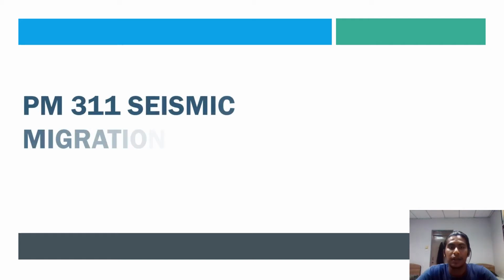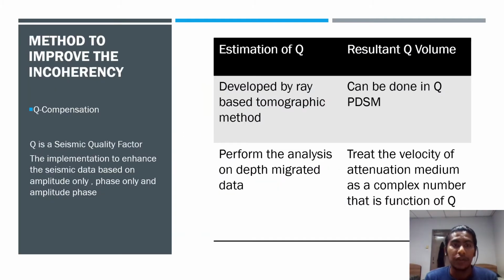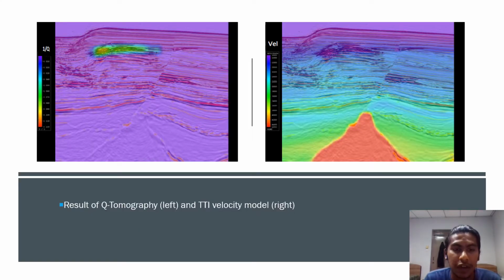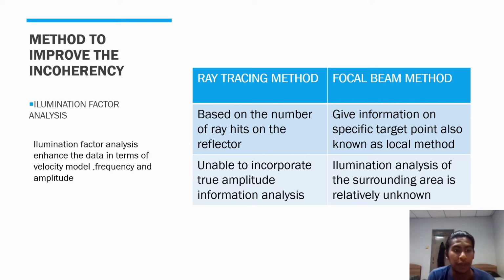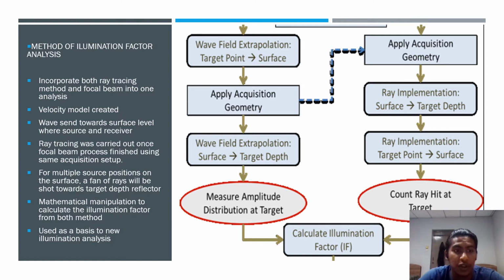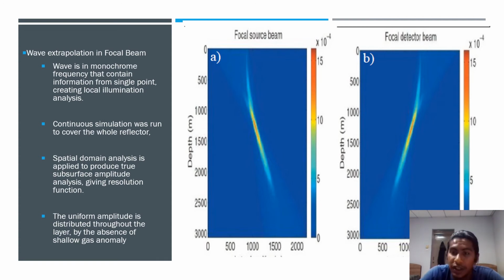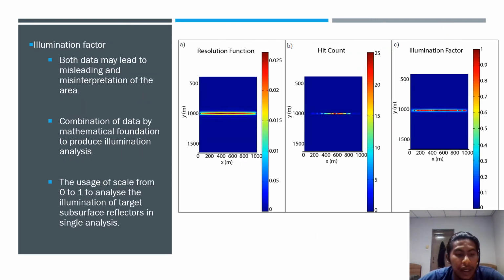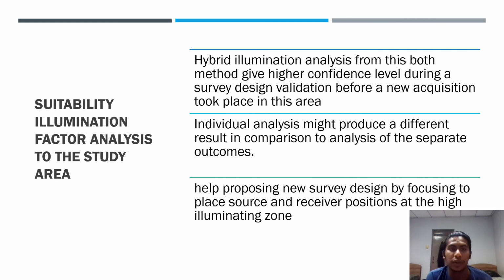Seismic Migration Technique In Solving Incoherency In Seismic Reflection